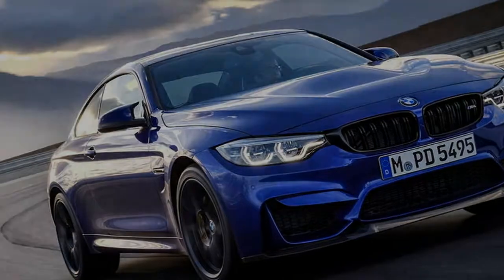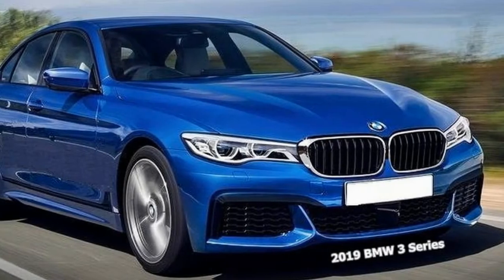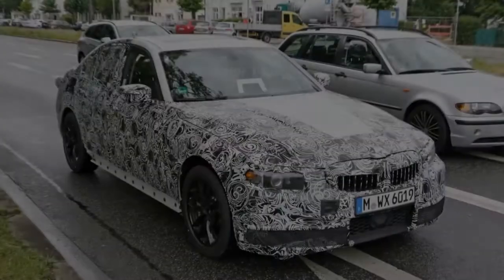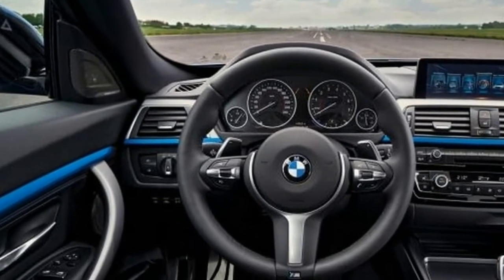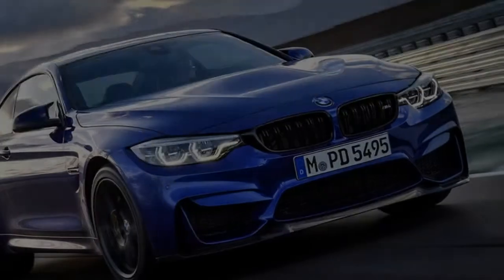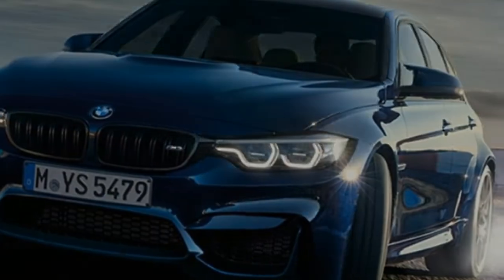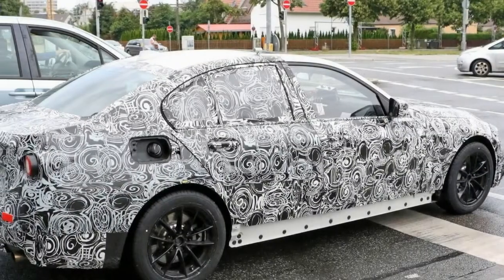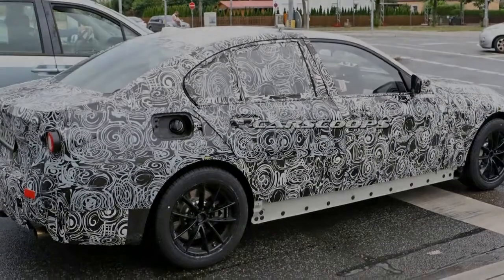2019 BMW 3 Series spy shots reveal production lights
BMW's compact is coming together
We've previously reported that the 3 Series will probably make its debut next year. As such it will likely be a 2019 model.